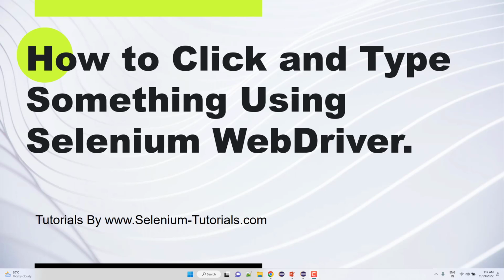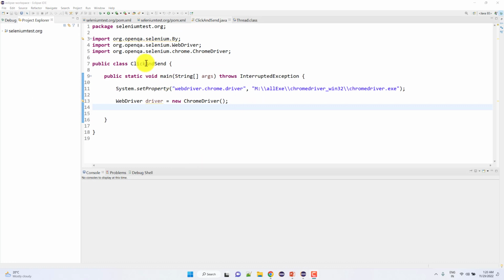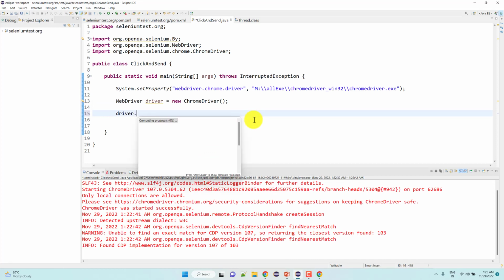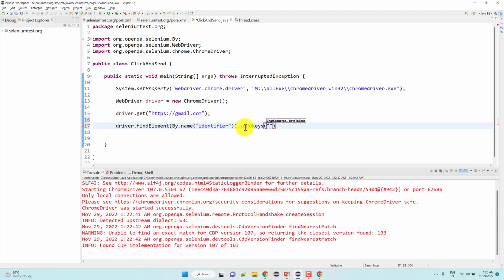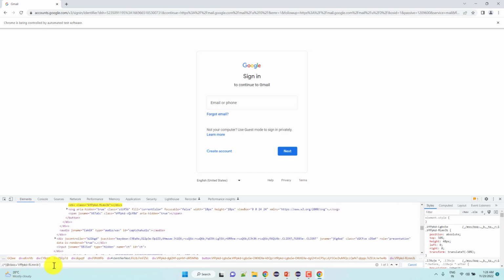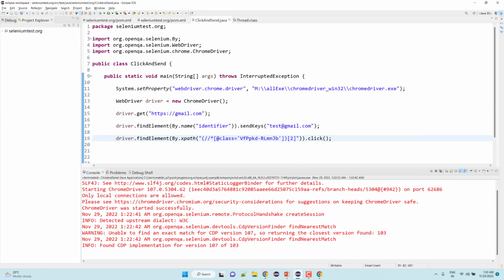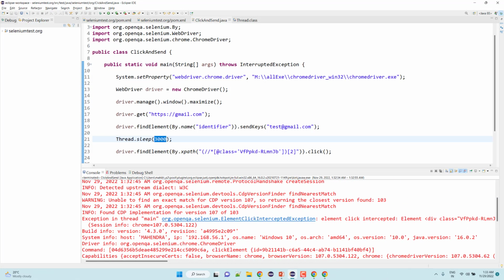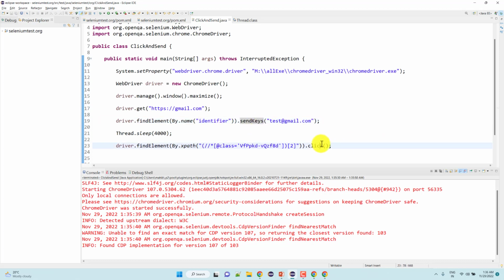Click and SendKey Operations in Selenium Webdriver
This video shows how we can use Click Operation and Sendkeys operation in selenium.

click method in selenium java
how to handle onclick event in selenium webdriver
how to click button in selenium java
how to perform click action without using click method in selenium
how to click in selenium python
selenium click button python
selenium click anywhere on page
different ways to click
sendkeys(keys.enter) in selenium
how to enter text without using sendkeys() in selenium
different ways to sendkeys in selenium
sendkeys selenium java
what is the return value of sendkeys function in selenium webdriver
sendkeys using javascriptexecutor in selenium
how many arguments are accepted by sendkeys function in selenium